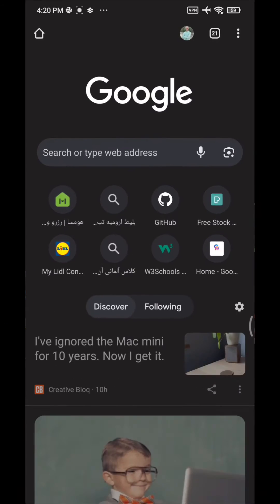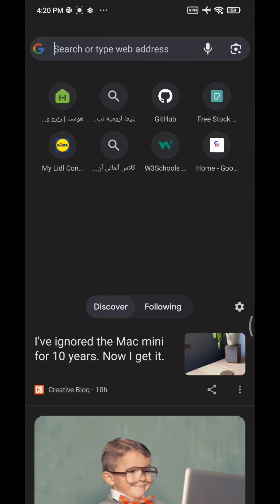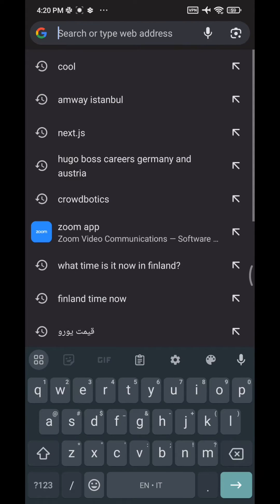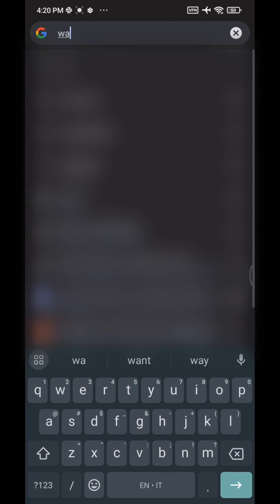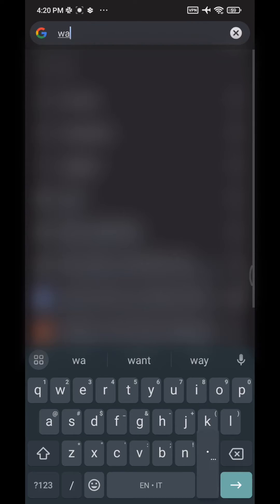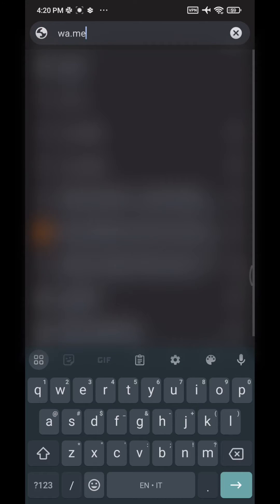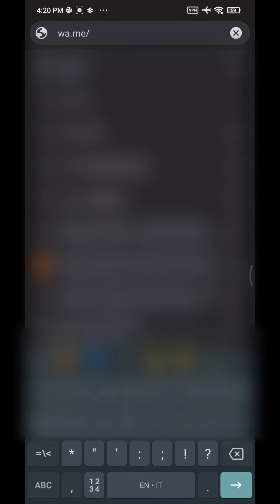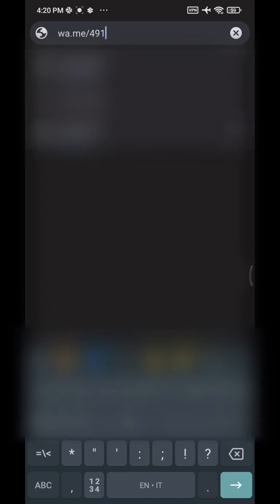How to Send WhatsApp Message Without Saving Number on Android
When you want to send a message to someone on WhatsApp, the normal procedure is to save their phone number as a contact in your phone's address book. However, there may be times when you don't want to save a contact's number on your phone, or you may not even know the person's name and just want to send a quick message.

Fortunately, there are a few simple methods you can use to send a WhatsApp message without having to save the contact's number. One way to do this is to use a third-party app that allows you to send messages to any phone number without saving it as a contact. Another way is to use WhatsApp's built-in Click to Chat feature, which lets you create a link that opens a chat with a specific phone number or contact, without having to save it in your phone's address book.